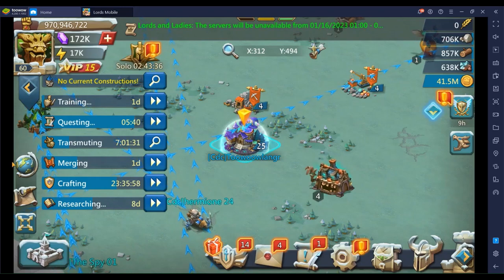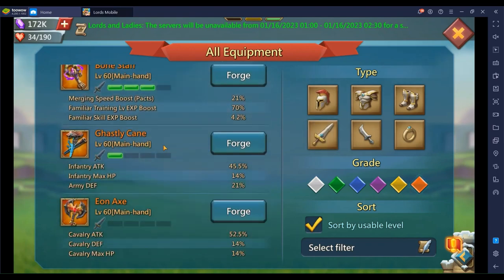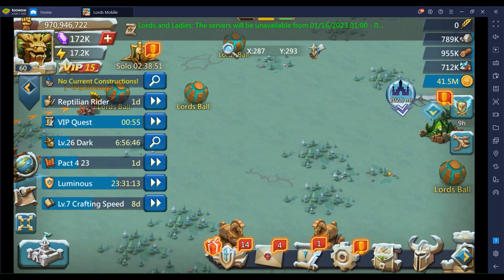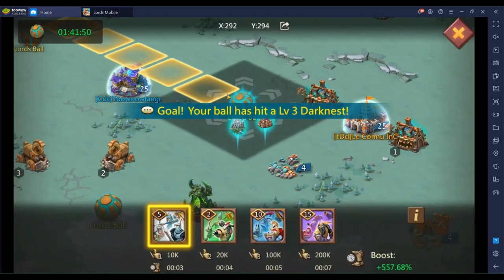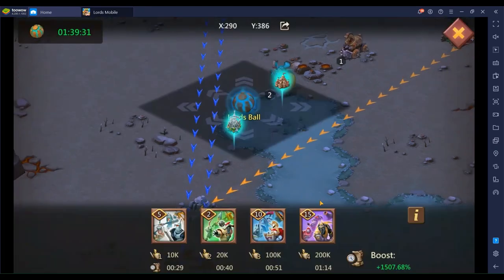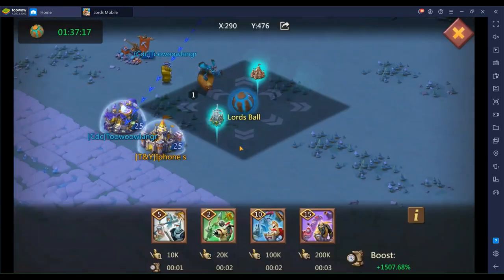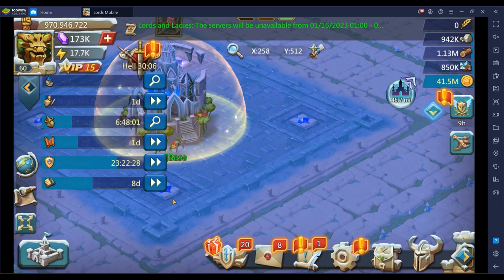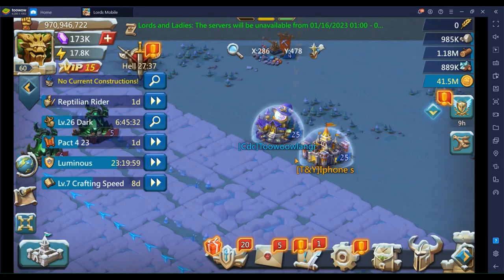Lords Mobile - How to do Lords Cup in 5 minutes - Tips and Tricks - 100% F2P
In this Lords Mobile video, I talk about how to speed run Lords Cup to get the rewards